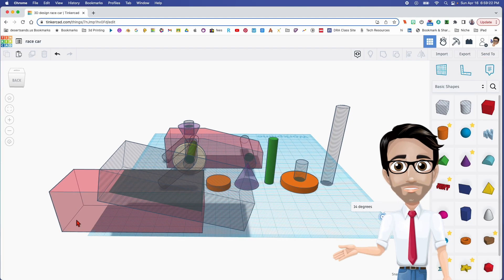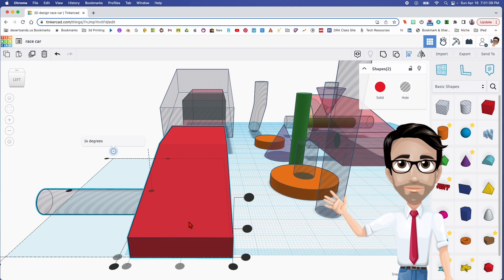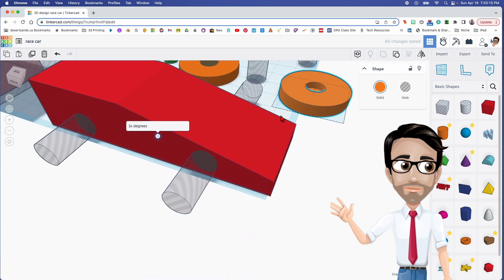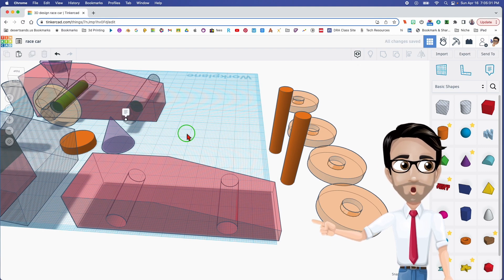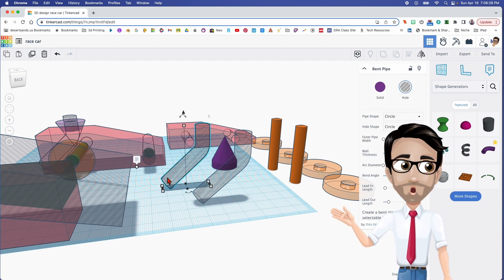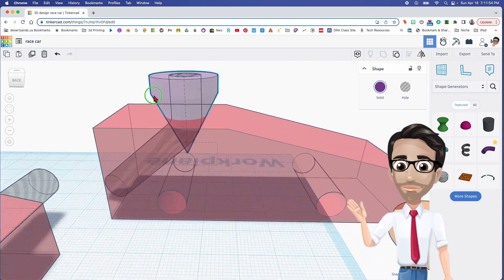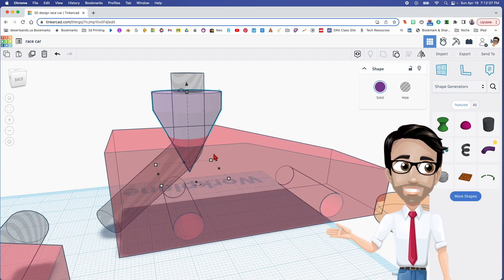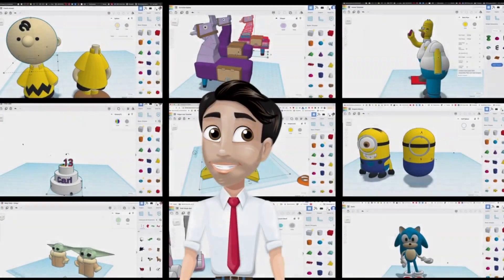How to 3D Design a Balloon Power Race Car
How to 3D Design a Balloon Power Race Car in Tinkercad. This cool project will show you have easy it is to design your own race car in Tinkercad.  You will need balloons and super glue.